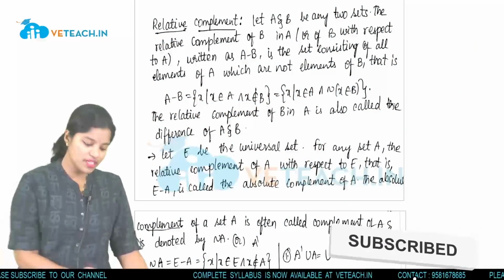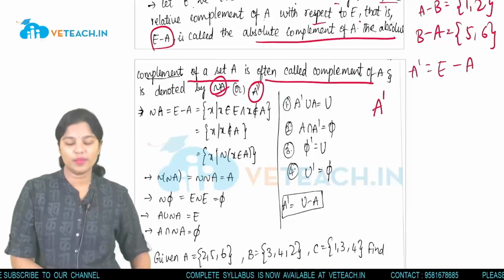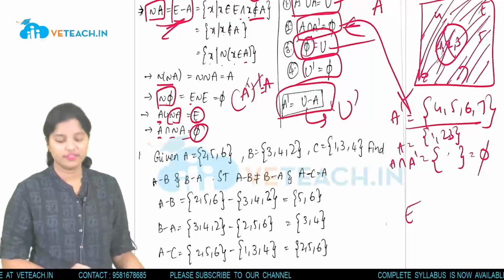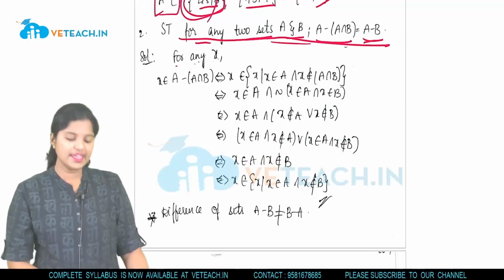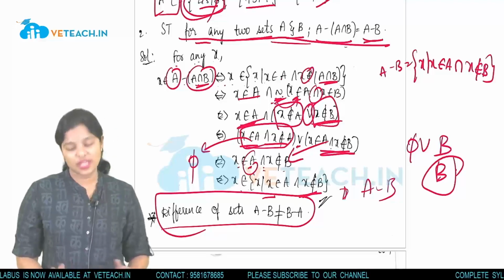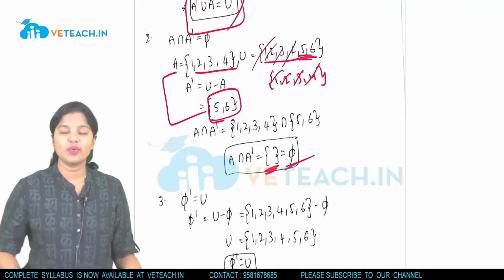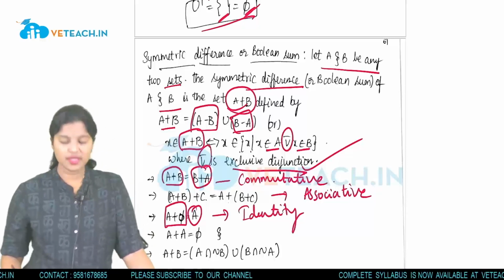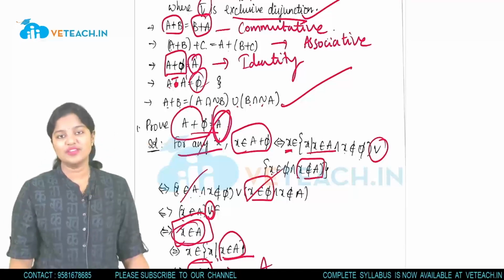OPERATIONS ON SETS IN MATHEMATICAL FOUNDATIONS OF COMPUTER SCIENCE